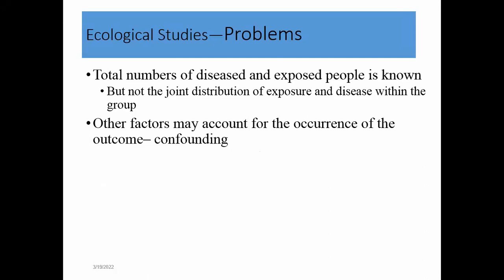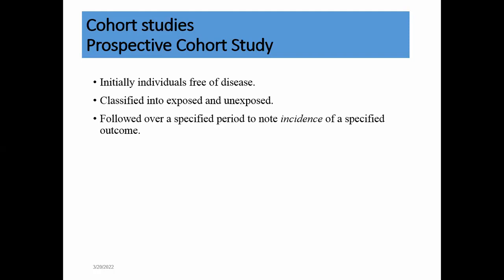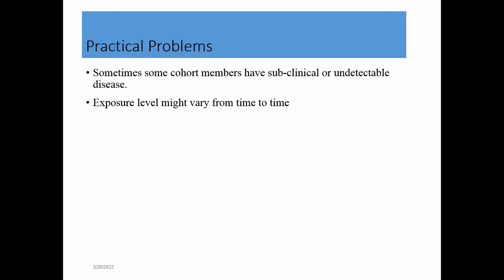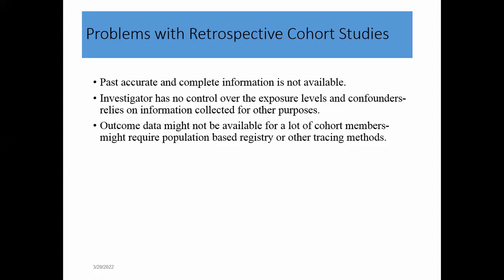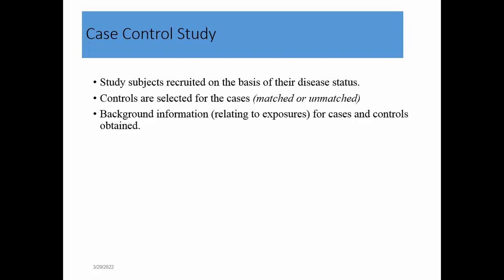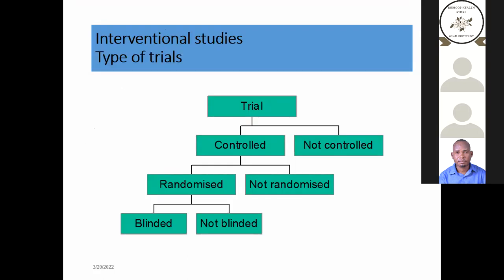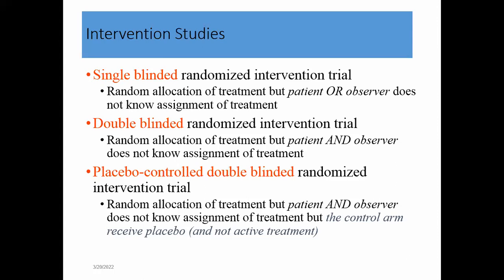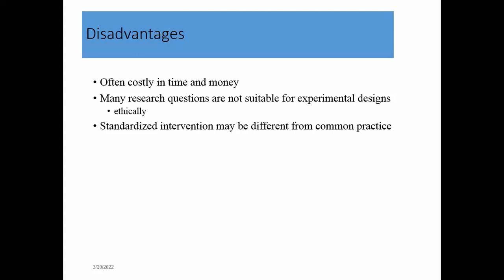Quantitative study designs 2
This is a continuation of the Quantitative study designs.